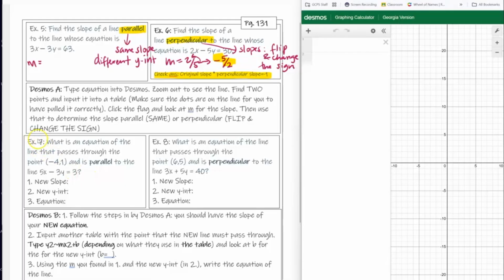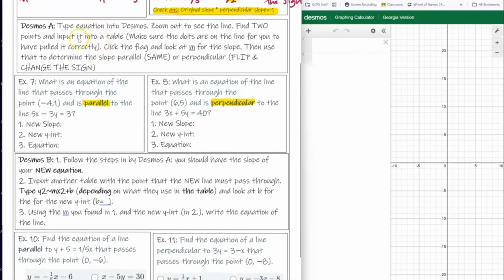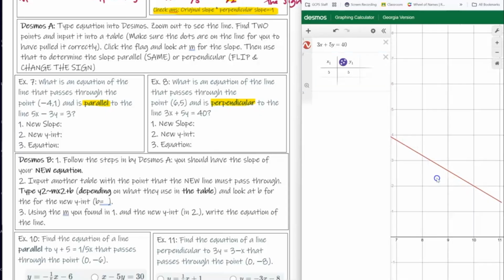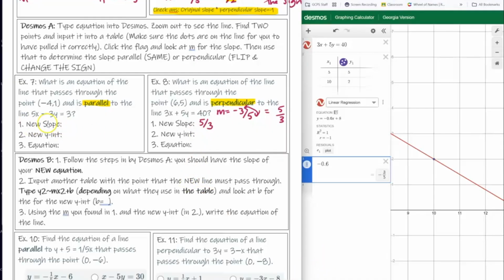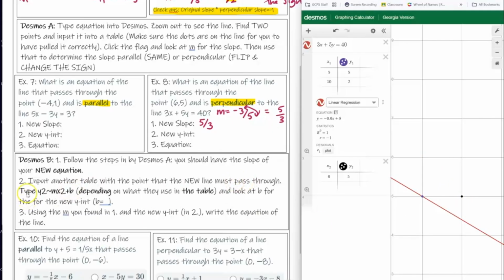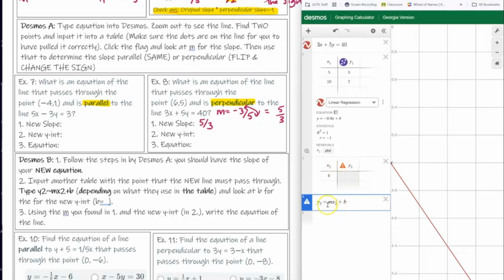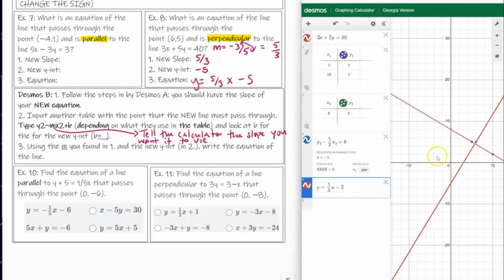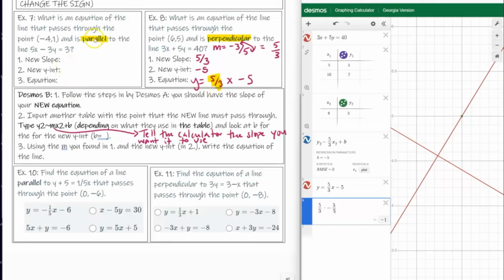Parallel v Perpendicular Lines